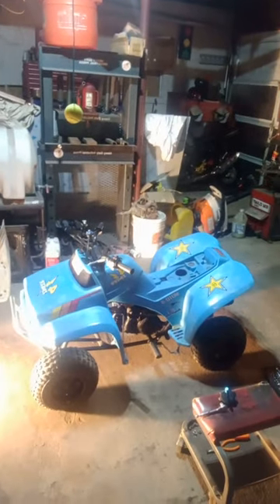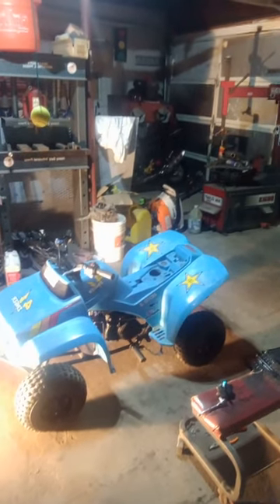Thank you! We hit 500 subscribers!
huge thanks to all my subscribers we finally hit 500 Subs and I couldn't be happier let's try to keep the Channel Growing and hopefully maybe one day I can get this technology thing down and make even better content for you guys if anybody is interested in the 4Zinger it is officially posted on Facebook Marketplace in the Harrisburg Pennsylvania area